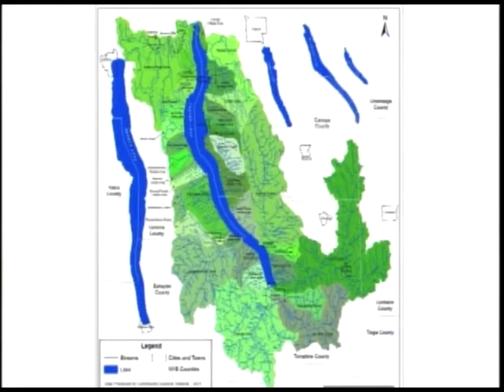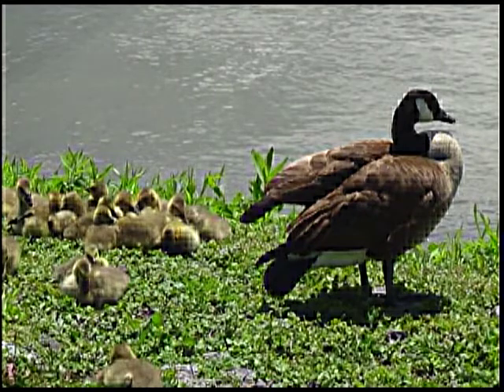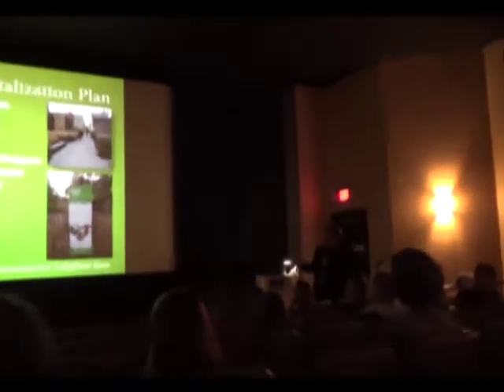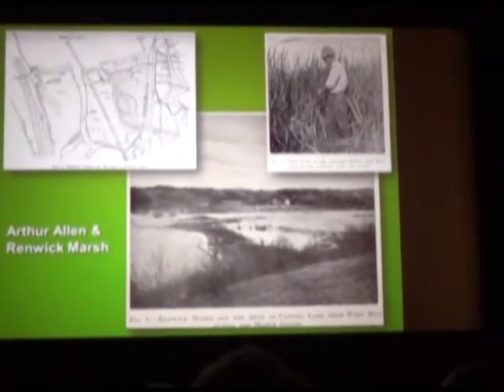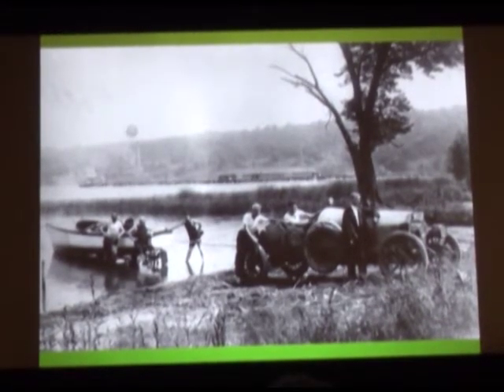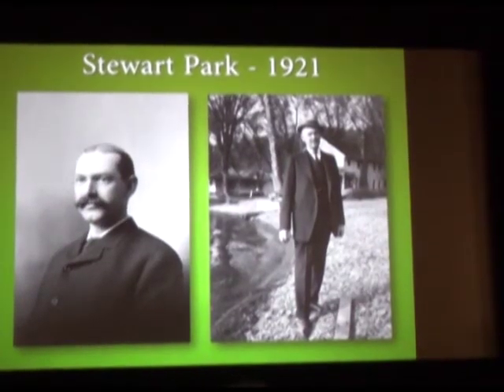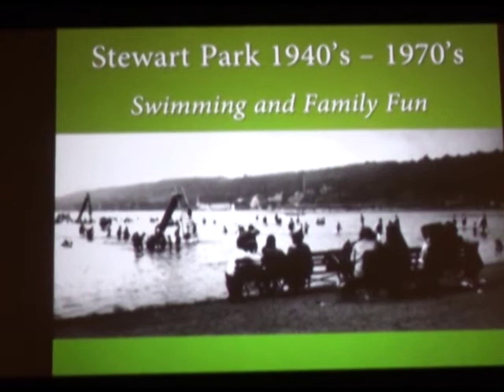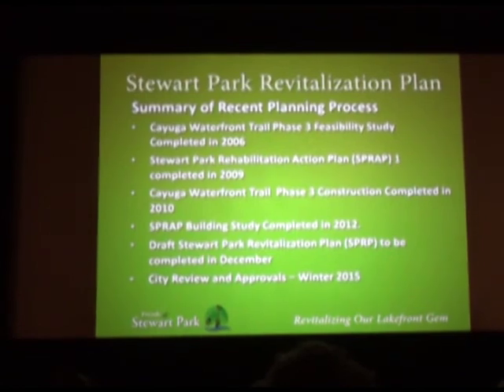Walk in the Park: Stewart Park Revitalization, Part 1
The Friends of Stewart Park in Ithaca, NY gave a presentation on November 18, 2014 at the Cinemapolis theatre in downtown Ithaca about exciting changes happening at this popular park at the south end of Cayuga Lake in New York's beautiful Finger Lakes region. In this episode of Walk in the Park, we look at the history of the park when it was called Renwyck Park a century ago, including the Wharton Studios, a well-known center of the silent film industry at the time, located at Stewart Park in Ithaca. Part 2 is scheduled to come out next week which will continue the history of the park up until the present, and will reveal wonderful park improvements plans underway now and in the future. This event was sponsored as well by a number of other partners, including the City of Ithaca, the Tompkins County Chamber of Commerce, the Wharton Studio Museum group, and the revived Cascadilla Boat Club. This is Walk in the Park episode 90. To see more episodes, go to our vidblog Produced at PEGASYS public access studios in Ithaca, NY 11/20/14. Produced by Owl Gorge Productions,